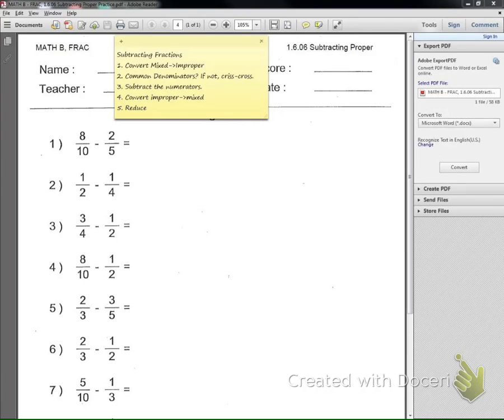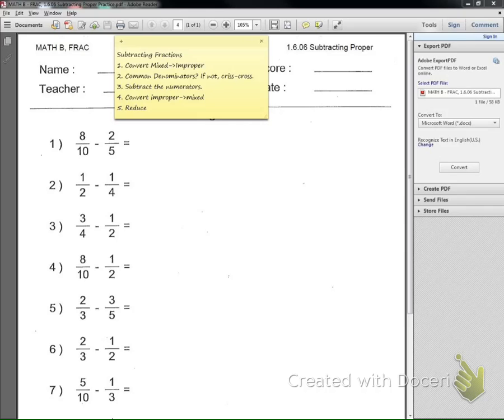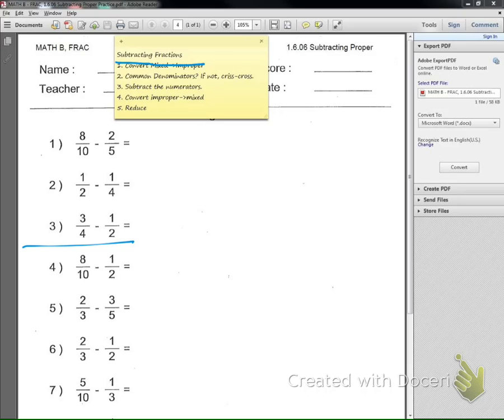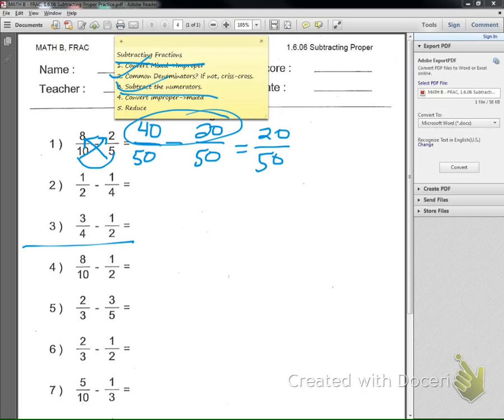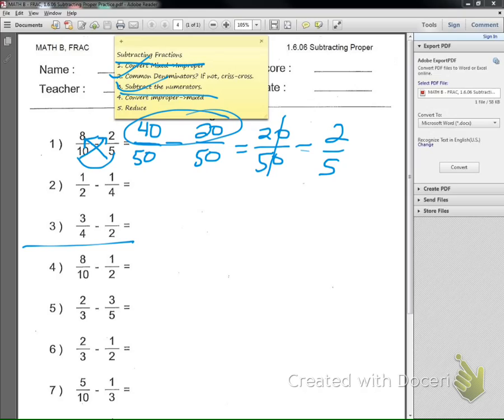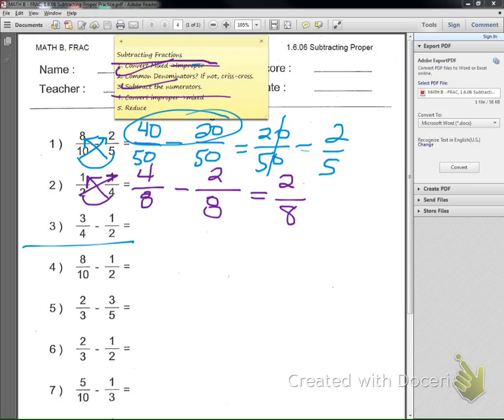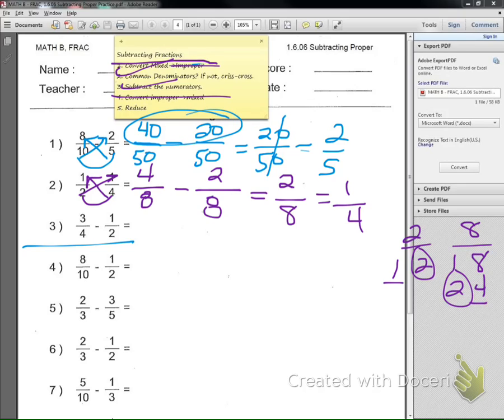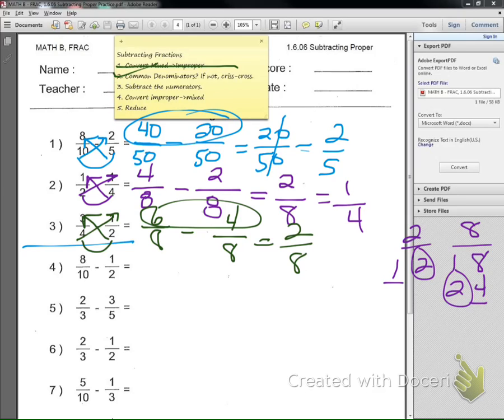MATH B - FRAC, 1.6.06 Subtracting Proper Fractions